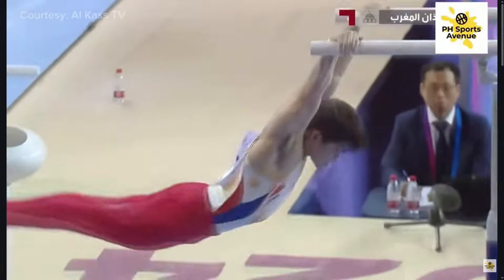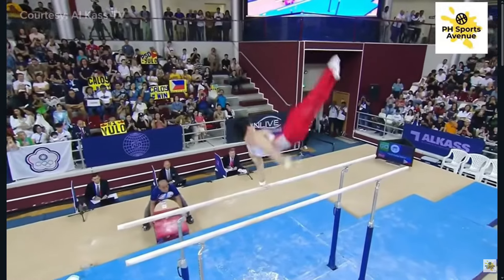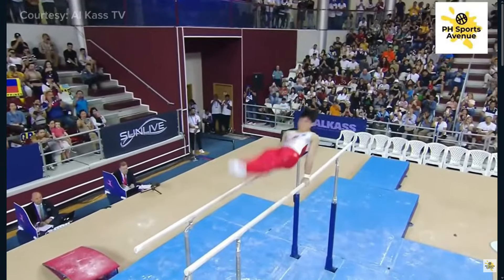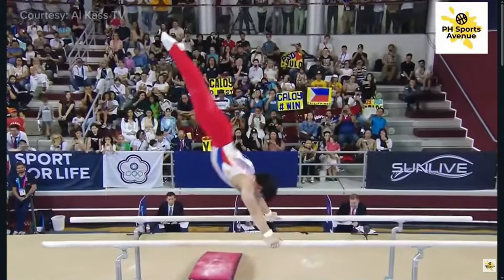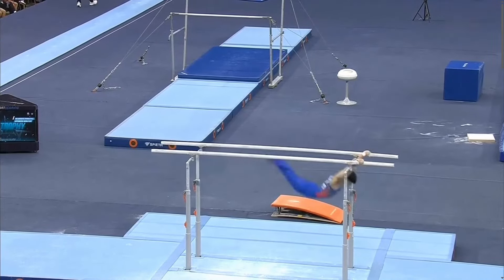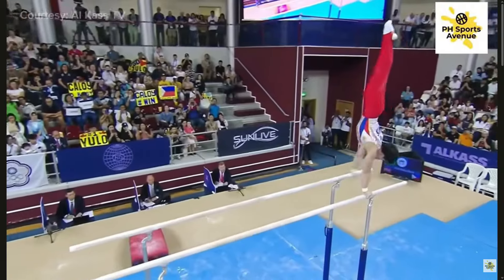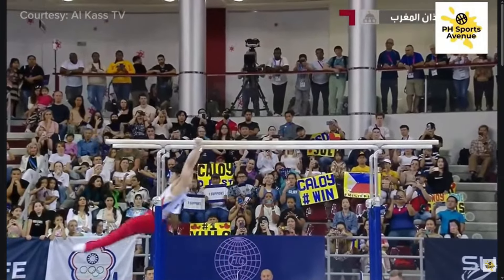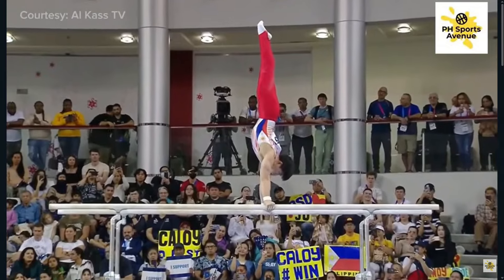Carlos Yulo: Filipino superstar gymnast parallel bar deep analyses by Olympian Lance Ringnald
Olympic gymnast Lance Ringnald analyzes the parallel bar routine of Filipino Superstar Gymnast Carlos Yulo.  Skill by skill narration and comparison for much higher understanding of the complexity of Olympic level gymnastics.